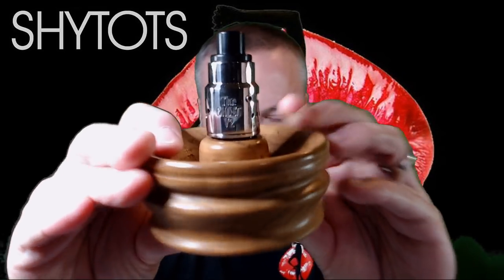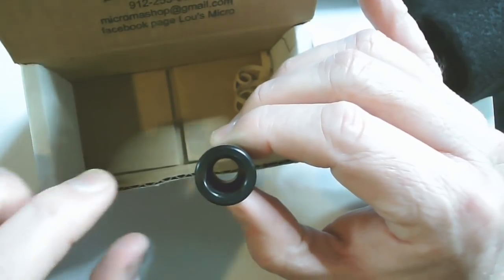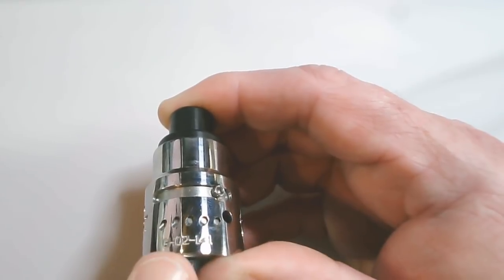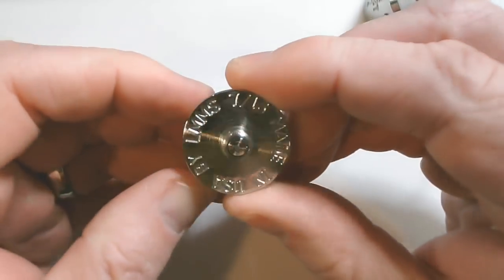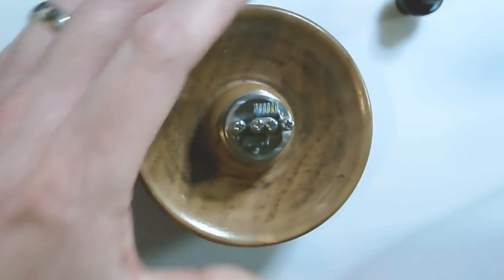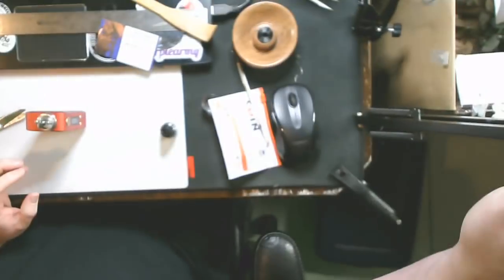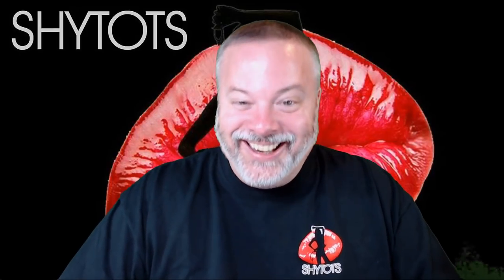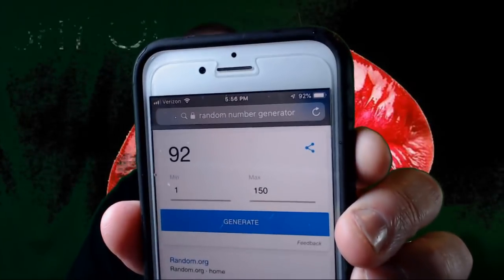Ghost V2 RDA by LMMS - An Oldie but a Goodie - Vape @ 5 #182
Recorded Live @ 5 pm EST Daily. Build Tutorials, Advocacy, Reviews, Giveaways, and BlackCat's Featured Builder of the week!

Join the live chat and be apart of our wonderful community!!!

Cover Photo By

Price is $95 US

Recovery Help and Information
BlackCat Care Package - Shirt, Towel, 3 sets of custom coils.

What I Vape - Adore ELiquid, ChainVapes, Shytots Eliquid